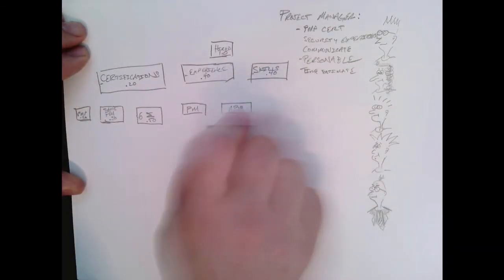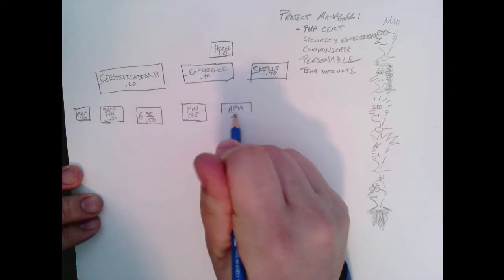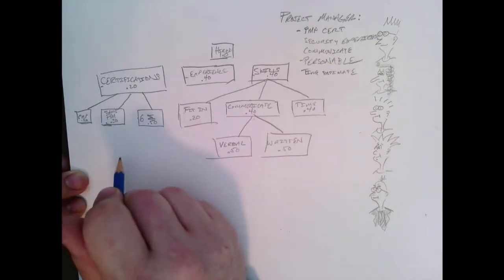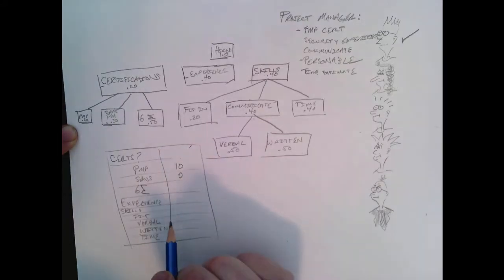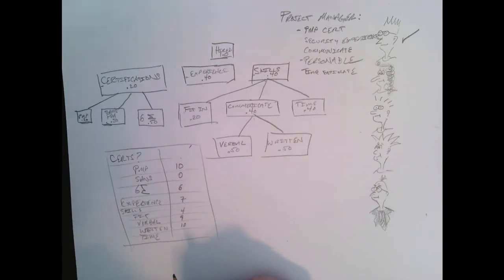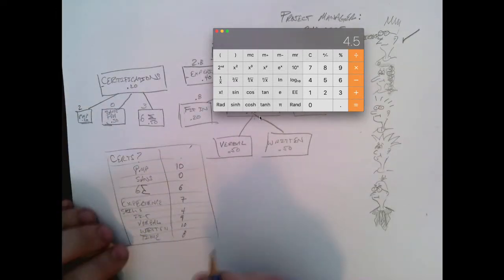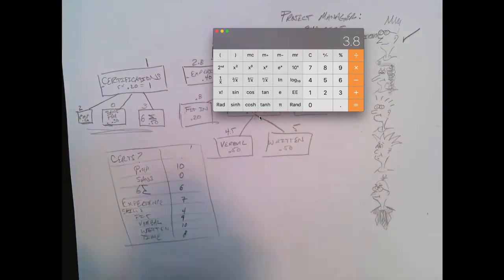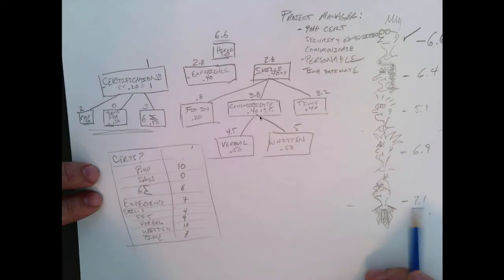Day 5 AHP Interview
Easy to follow example of building an Analytical Hierarchical Process (AHP) tree and using it.  In this example, we apply AHP to the hiring process, allowing us to compare potential employees in a far more objective way.  An excerpt video from the SANS MGT512 course.